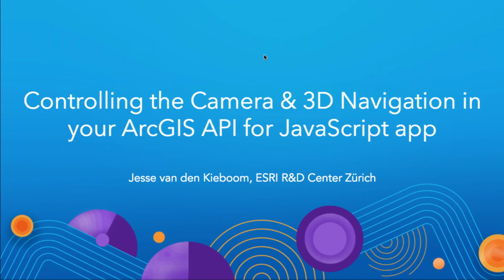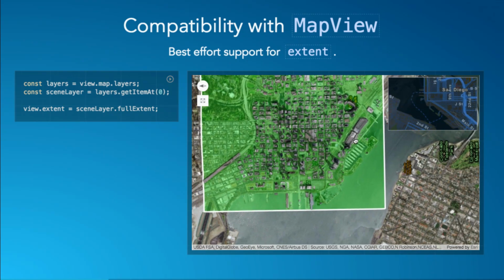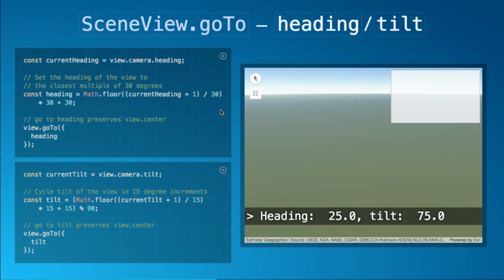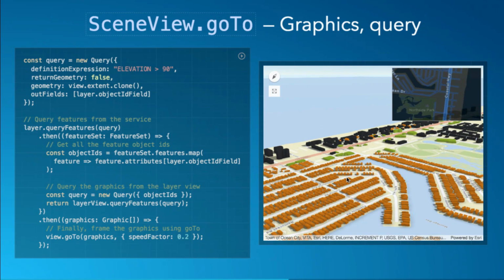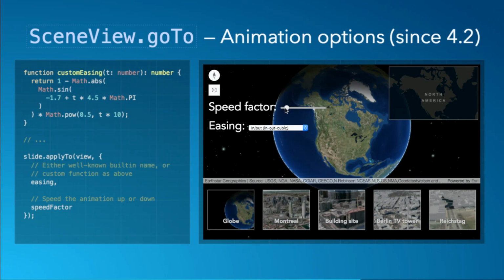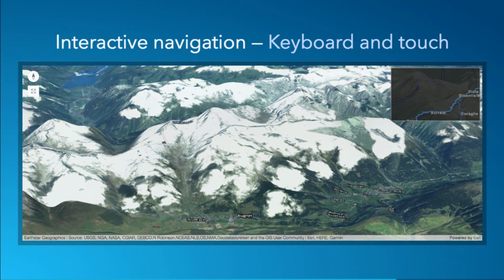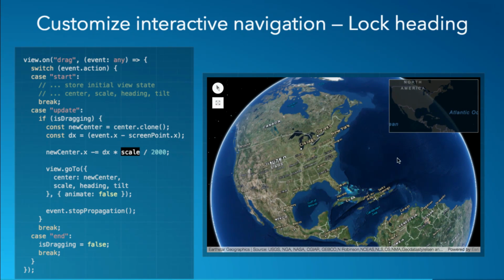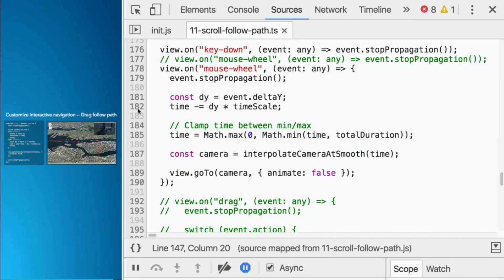Controlling the Camera & 3D Navigation in your ArcGIS API for JavaScript App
Learn about how to navigate around the globe in 3D with the ArcGIS API 4.x for JavaScript. This session will go over some practical examples of camera manipulation and programmatic navigation taking advantage of the latest version of the API. You will also learn how to use the new input API to implement your own customized navigation.

Presented by Jesse van den Kieboom